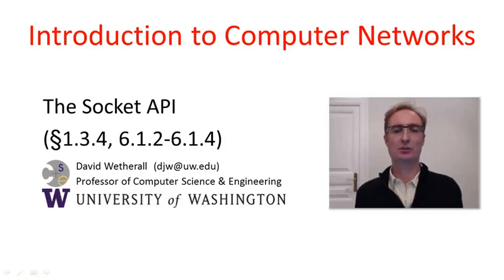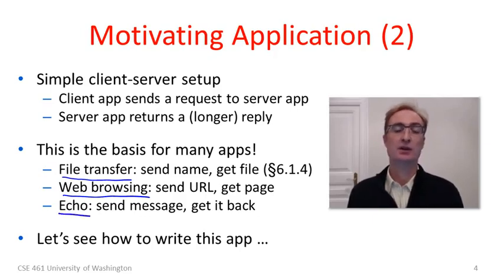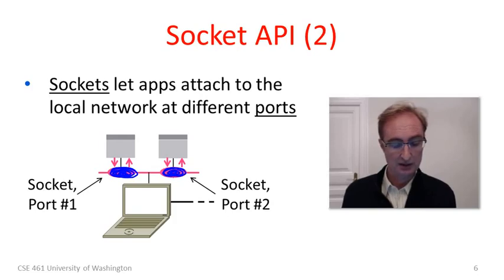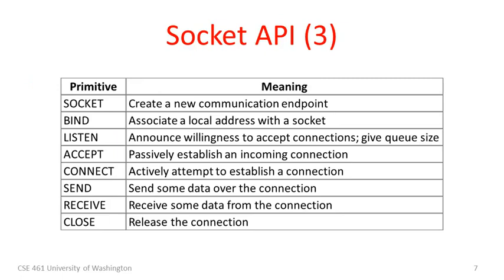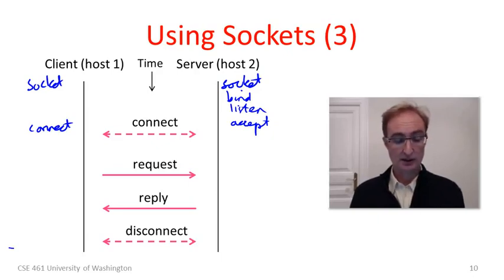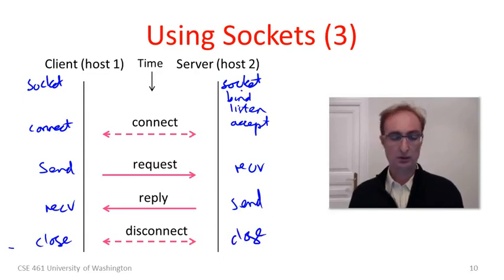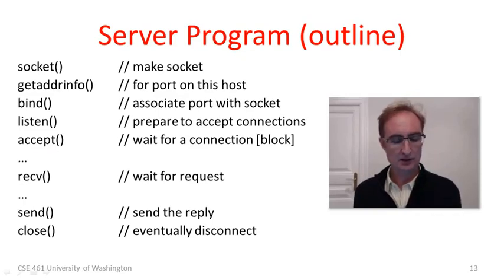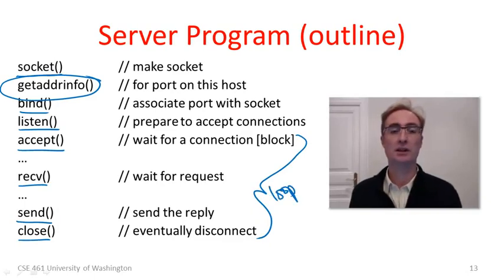1 4 Sockets 1407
Computer Networks Tutorials from University of Washington